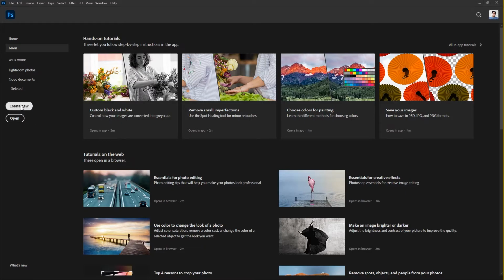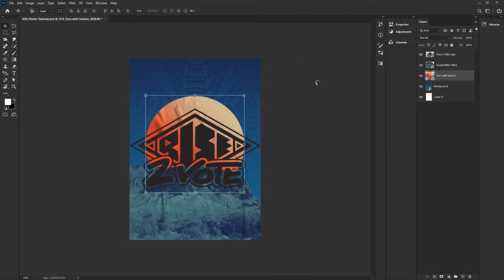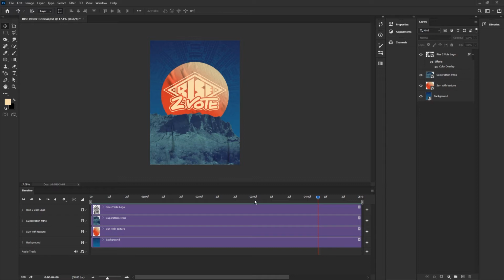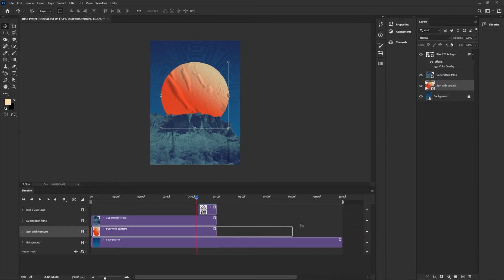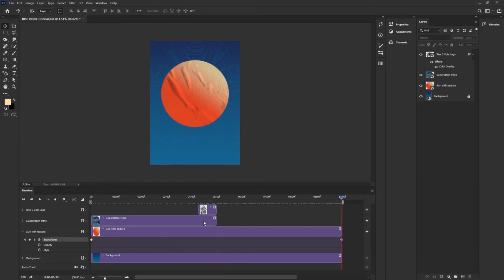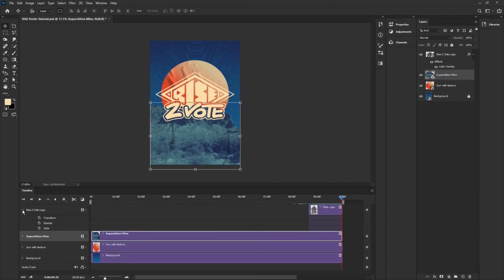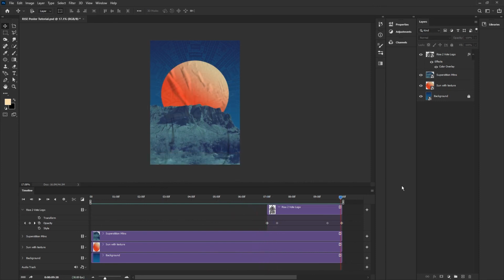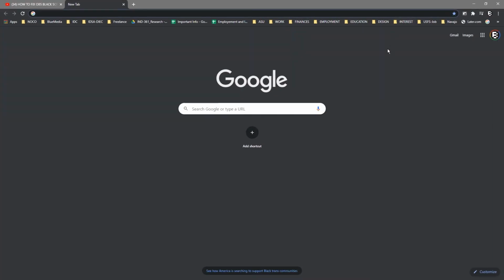Rise2Vote - Photoshop Animation Tutorial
Want to submit an animated poster to this years Rise2Vote - A Projection Show, but have little to no experience with animations. Don't worry, in this easy step-by-step tutorial I will walk you through how to make a simple animation in Adobe Photoshop.

Rise2Vote - A Projection Show aims curate spaces to highlight indigenous designs, exploring the ways technology, art and lights can impact the streets.

Submissions will be projected on building(s) during Phoenix Design Week and again on Indigenous Peoples Day.

Due to the pandemic, and social distancing measures, these events will be outdoors and streamed live online.